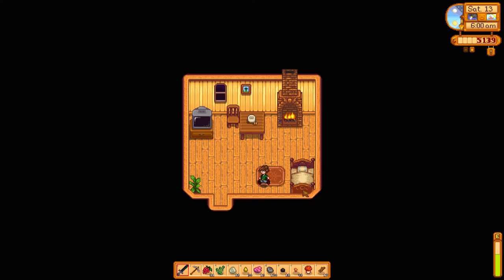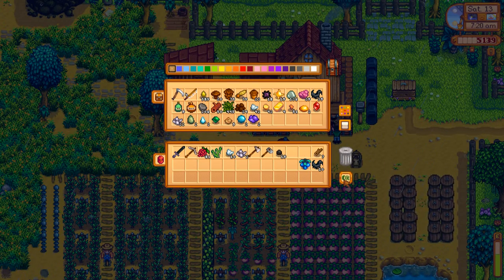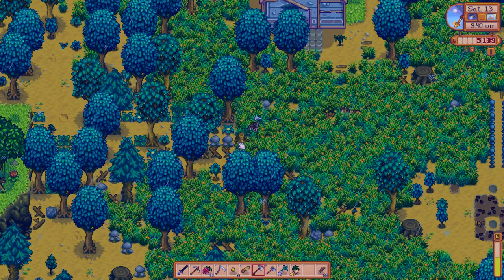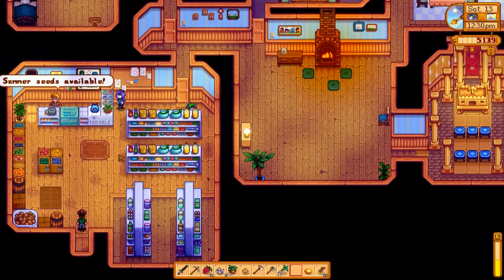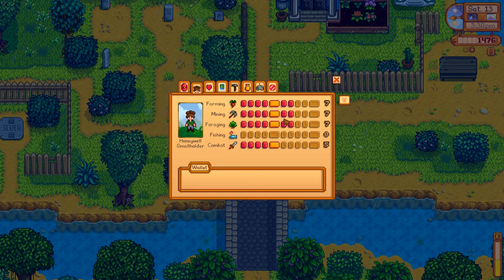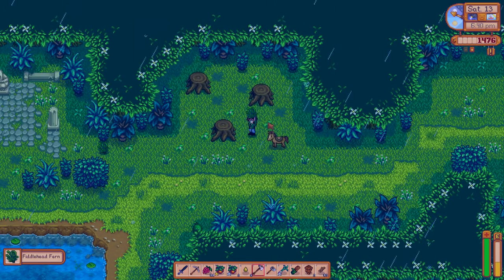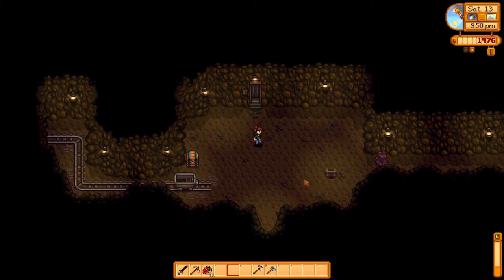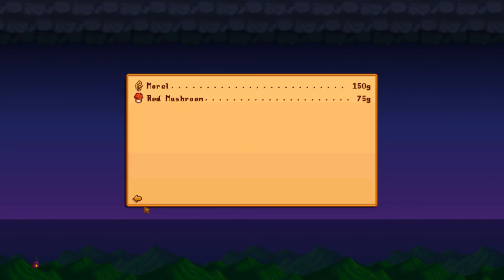Stardew Valley Honeydale Farm 31 - Complain and you shall receive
Summer 13 Year 1  We luck out with a giant melon, remember Alex's birthday, loot the beach and score a free coffee bean at the last minute.  About the series (show more):

Making the most money is not my ultimate goal for Honeydale Farm - a pretty, profitable farm that's fun to play is what I hope to end up with.  Questions, tips and feedback are always welcome.